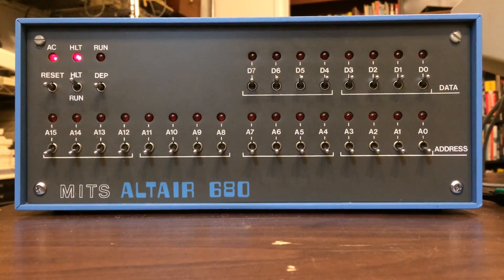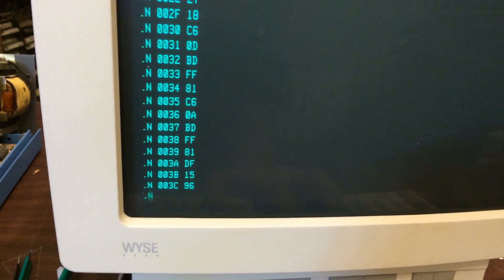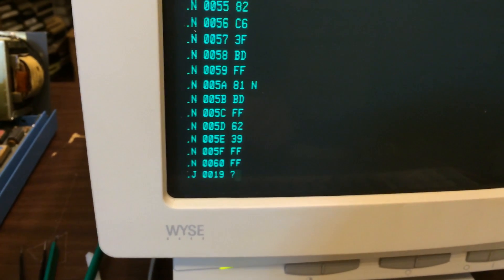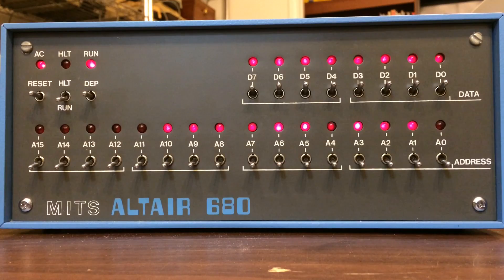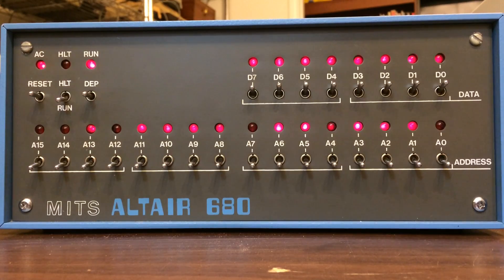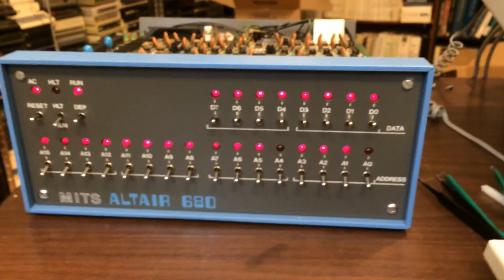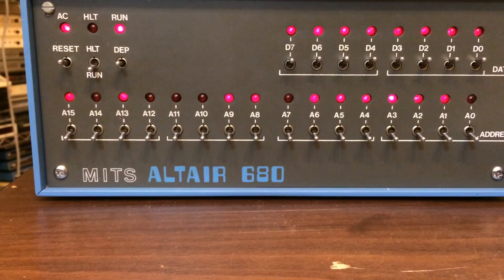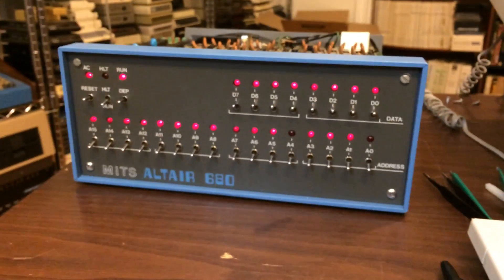Altair 680 Fully Repaired and Fully Functional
This MITS Altair 680 came to me from a fellow I became friends with after the sale. It was sold in working condition, but sadly was not 100% functional, as I describe in the video. It *is* 100% functional now, though!  This machine has a special adapter board in the 680 bus slot that allows you to use S100 bus memory cards. The 680 memory cards were expensive due to a lack of competition in that market segment, and after getting in touch with one of the fellows who designed the board, he informed me that they published an article about it in Kilobaud magazine. I haven't found the article yet, but I believe he said it was titled "Cheap memory for the Altair 680". If you know which issue (or magazine, if he remembered incorrectly), please let me know!